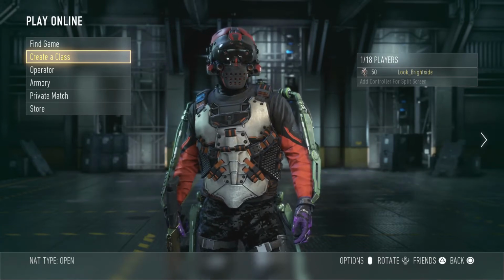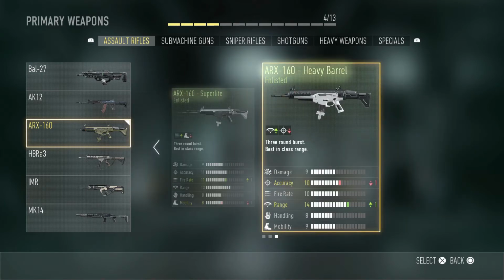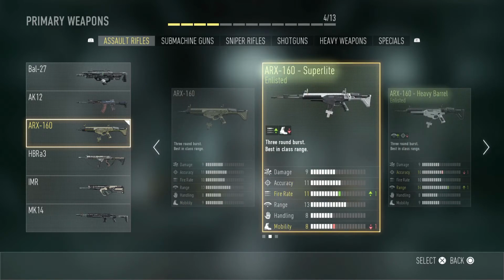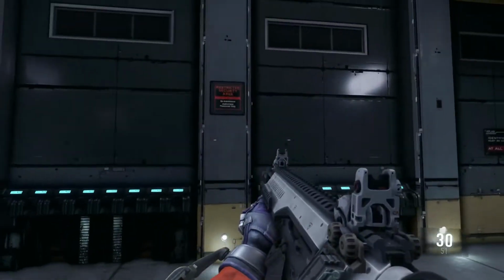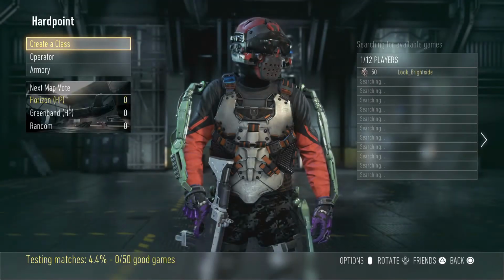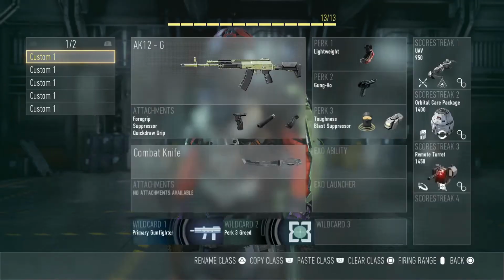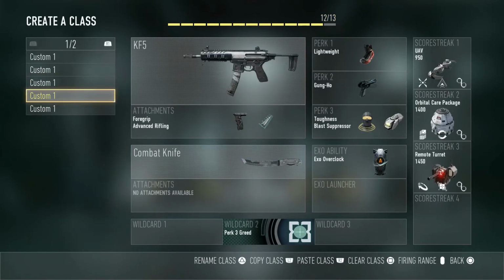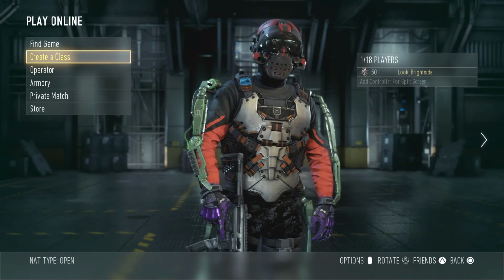The COD Report Ep. 1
Episode One of "The Gaming Report", A new series showing glitches and bugs in the latest Call of Duty title: Advanced Warfare

These Bugs and Glitches are NOT shown with the intention or ability to be exploited, rather to make you and the developers aware of them and showing some ways to get around them, improving the gaming experience.

Brightside.